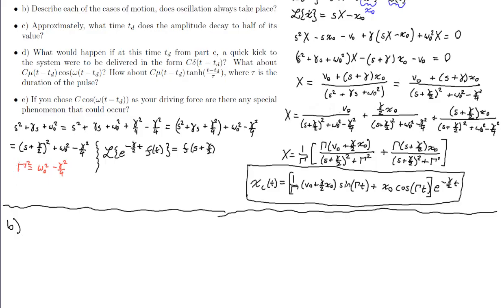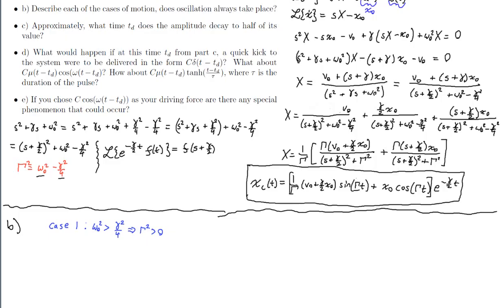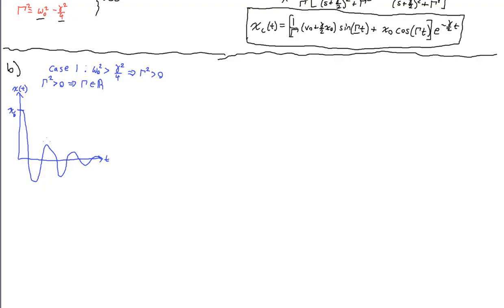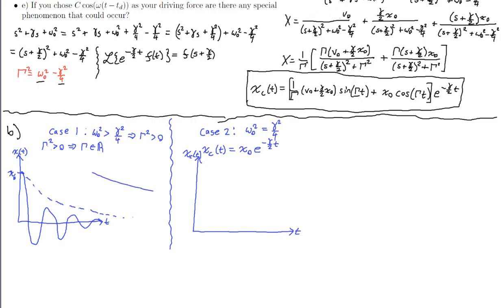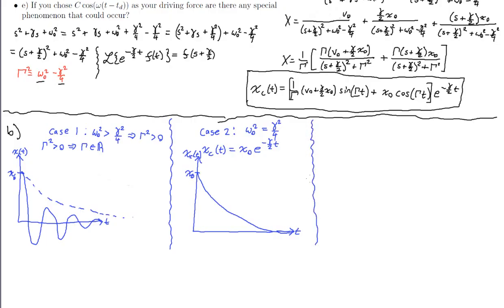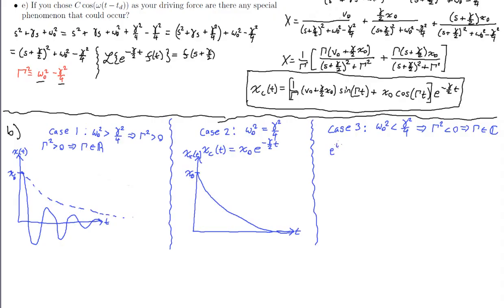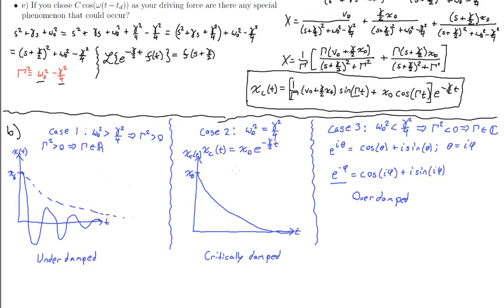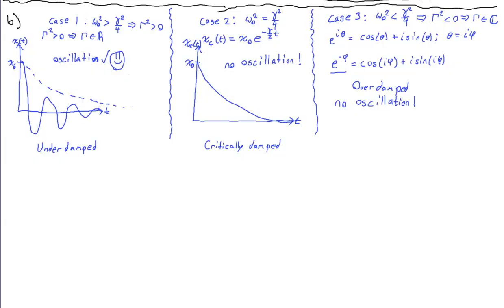Mass-Spring System [Pt2]